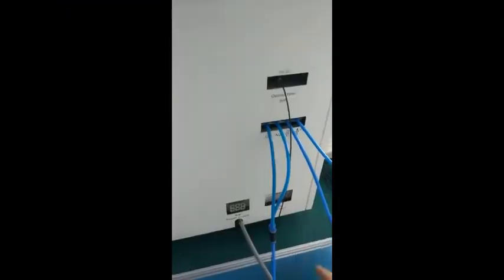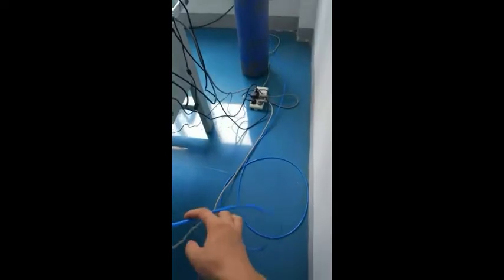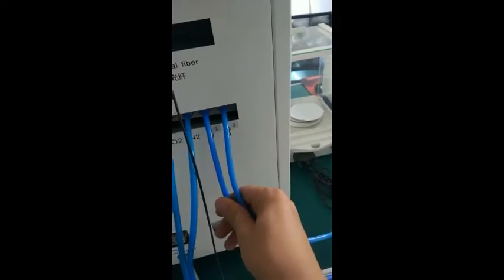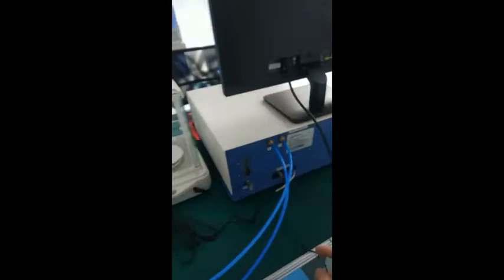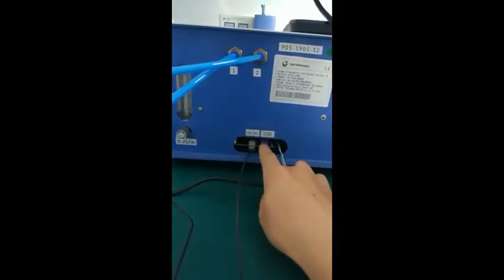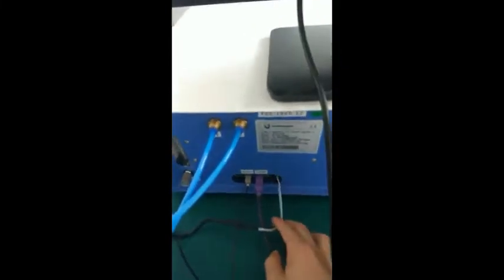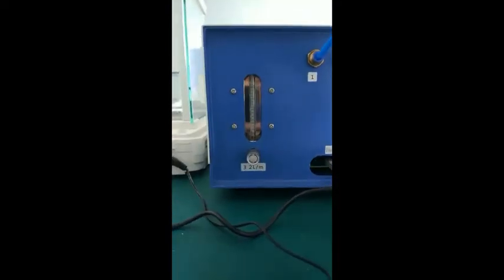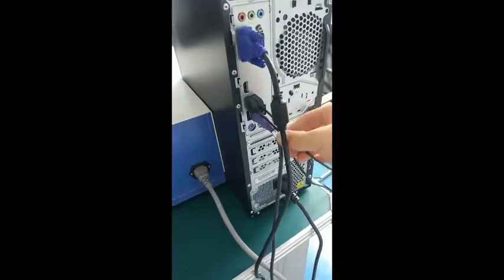High Frequency Infrared Carbon & Sulfur Analyzer